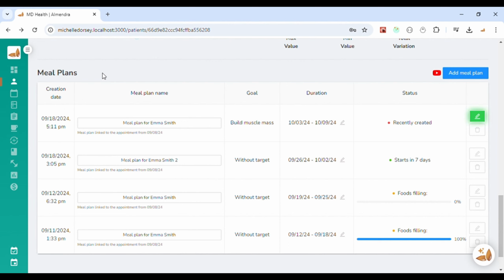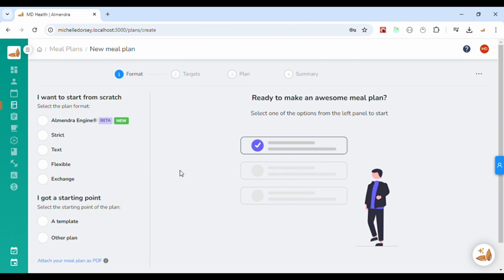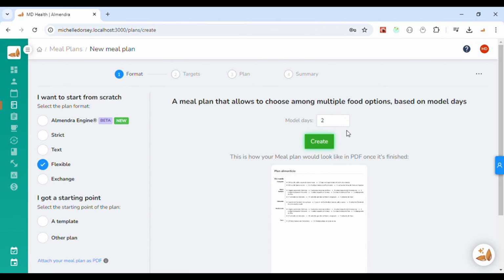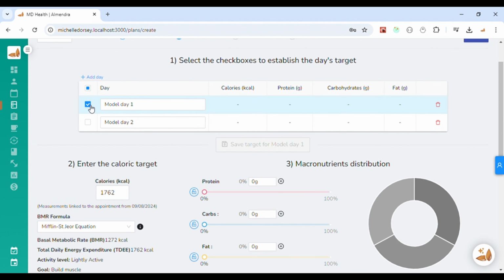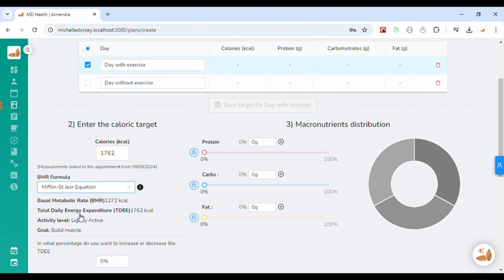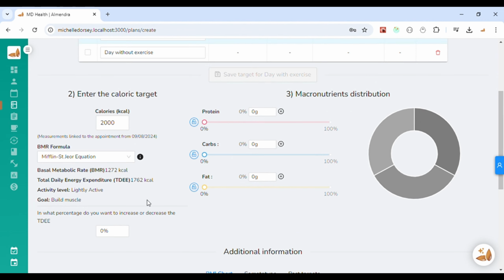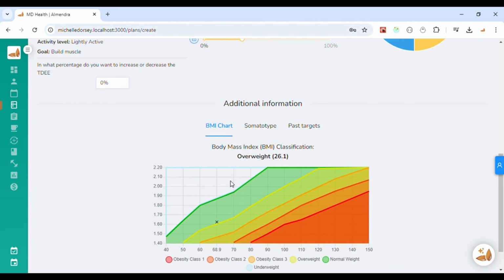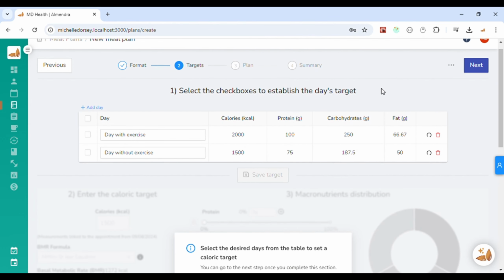How to make a Flexible Meal Plan on Almendra - Part 1